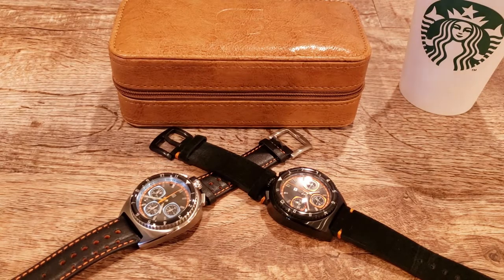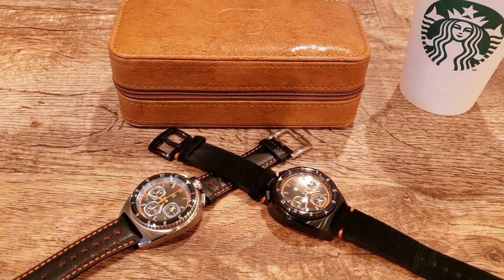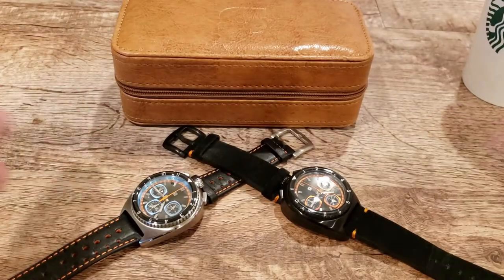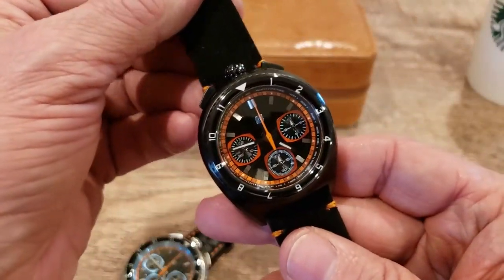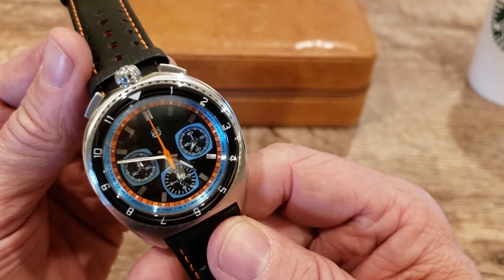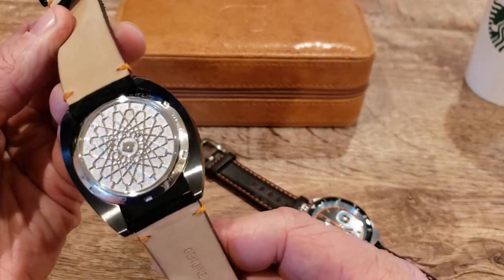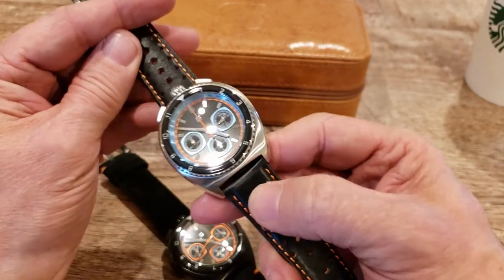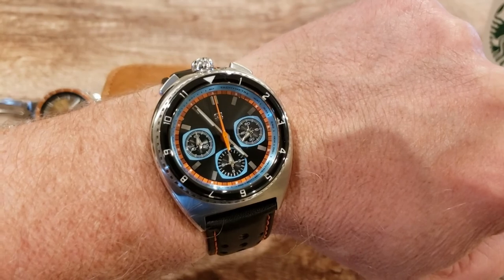Straton Legera Bullhead - Chrongraph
If you would like one of these wonderful timepieces this is the place to do it

Specifications:

Case Material - 316L Stainless Steel, black case version is DLC coated
Case width (left to right) Bullhead - 42mm, Lug To Lug (top to bottom) Bullhead - 48mm
Case width (left to right) Standard - 44mm, Lug To Lug (top to bottom) Standard - 50mm
Case Thickness Bullhead meca-quartz  - 13mm
Case Thickness Bullhead Automatic - 16mm
Case Thickness Standard meca-quartz and Automatic  - 16mm
Movement Legera Bullhead - Swiss Made Valjoux 7750 Automatic or Seiko VK67 meca-quartz hybrid
Movement Legera Standard - Swiss Made Valjoux 7753 Automatic or Seiko VK67 meca-quartz hybrid
Crystal - Domed Sapphire Crystal
Bezel - Domed Sapphire Crystal 120 click 12 hour bezel
Hands - Luminescent Hour Hands, BGW9 Superluminova
Crown - Screw down
Strap - 22mm width , length standard
Water Resistance - 10ATM/100m

Some other great watches and products  I enjoy!
Hamilton Pen Europ
Travel cases
Rolex Watches
Omega Watches
Glycine Watches
Orbita Watch cases and winders. And others.
Wolf Watch Cases

If you are into knive like me. Check some of these out

CRKT Blades

Its bin very cold here in Pa. I do not know where you are in the world, but these are my all time favorite winter hats to keep warm.
Stromy Kromer